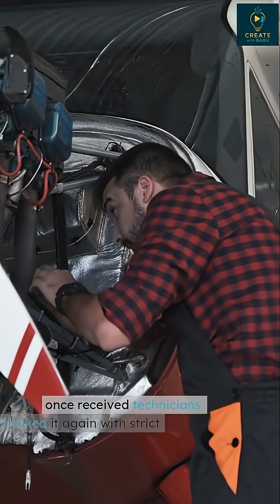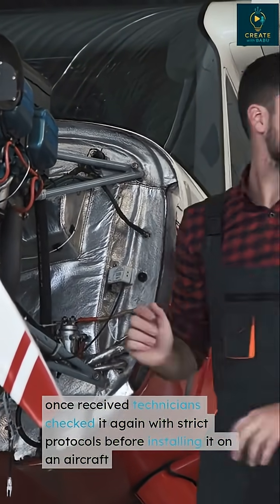The Hidden Life of an Aircraft Part — From Factory to Flight🔥 Create With Babu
Ever wondered how a simple aircraft bolt or sensor gets from factory to flight?
This video tells the story of one part's journey through testing, transport, and trusted installation.

🔧 Topics Covered:
– Aviation part lifecycle
– Aircraft component logistics
– How MRO tracks part performance